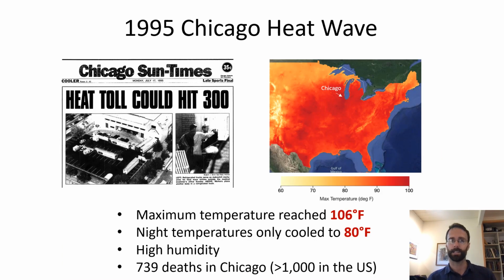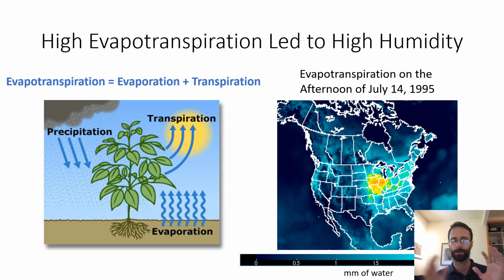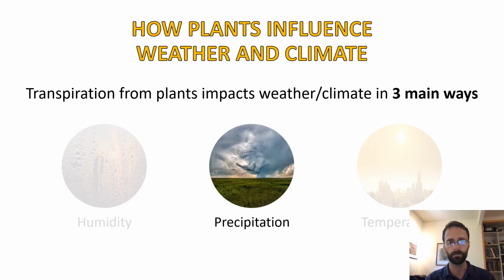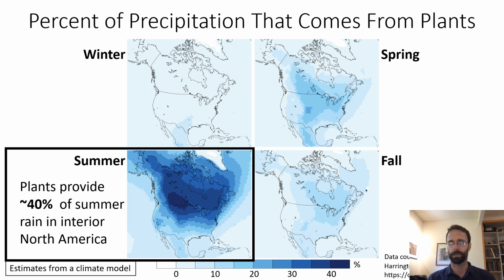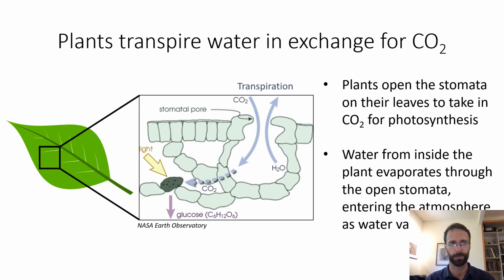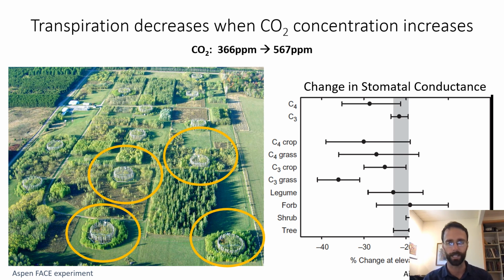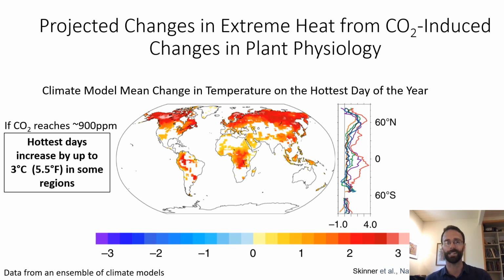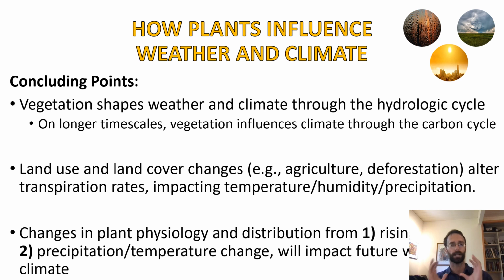How Plants Influence Weather and Climate - 26 July, 2021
Get a whole new understanding of weather through this fascinating talk from Professor Christopher Skinner of the University of Massachusetts Lowell!

Plants move more water each day than the discharge of all the rivers in the world combined. How does that impact our weather and climate? How do our own interactions with plants change weather and climate? And what is corn sweat?

Take a deep dive on this fascinating topic that Professor Skinner makes highly accessible and engaging.

Technical Notes: There is a slight freeze in the speaker's video stream from around the 13:00 minute mark to about 13:53. Fast forward or get some snacks during this pause. The talk continues afterwards.

There is also mention of a paper by Tyler Harrington where the link is not visible.

The final bullet point on the final slide reads: Changes in plant physiology and distribution from 1) rising CO2 and 2) precipitation/temperature change, will impact future weather and climate

Thanks to Professor Skinner, Tyler Harrington and the University of Massachusetts at Lowell for this great talk!